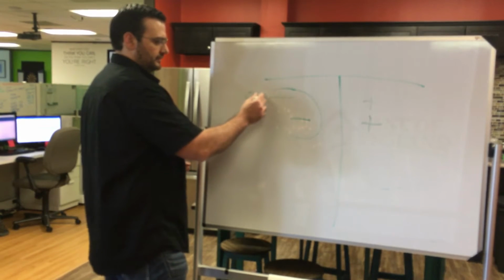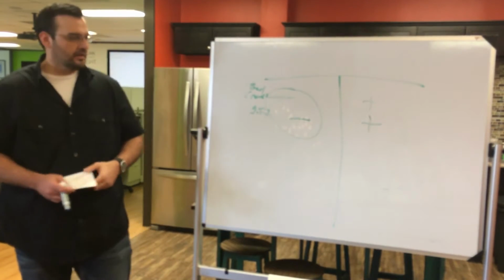How to Structure a Deal 2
BOE Mortgage a Division of Bank of England
Equal Housing Lender
Member FDIC
Not a commitment to lender or offer for credit
NMLS#418481